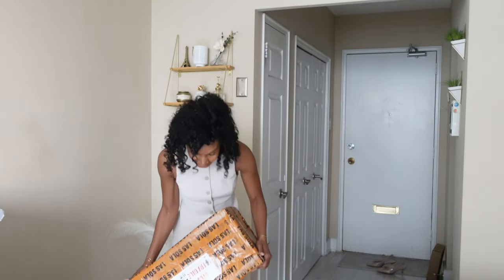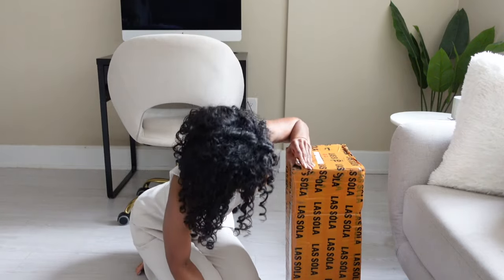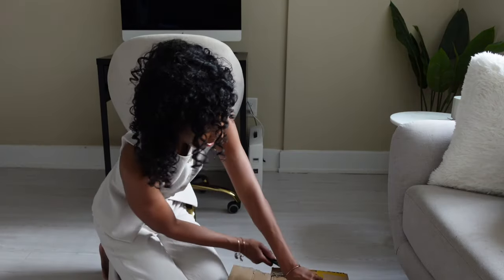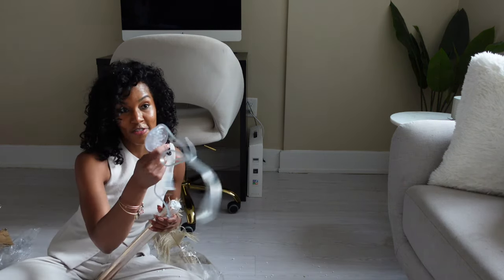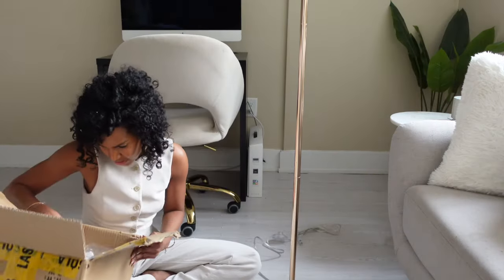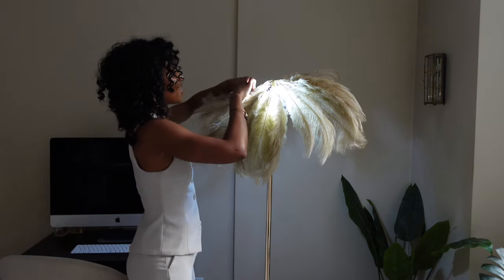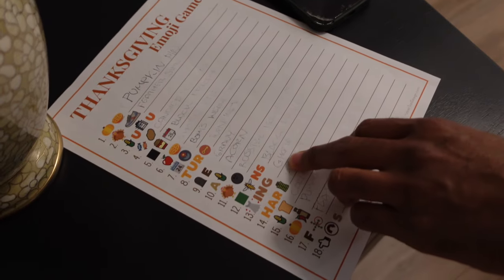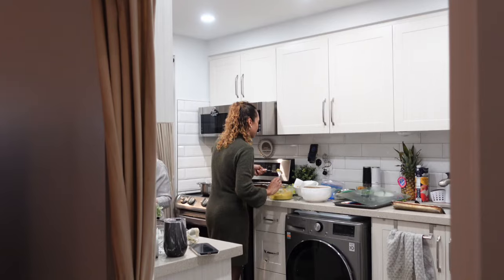Thanksgivings Vlog! Family Time, Apartment updte, Best Matcha Lattes, Toronto Cafes, New Nails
Hey Visionaries!
Spend Thanksgiving with me in this weekly vlog!  It was perfect timing that LAS SOLAS sent me a new lamp.  Watch me struggle to set it up!  t's super easy but you know, life legally blind.

Come with me to spend Thanksgiving with my godmother, meet my UK cousins for the FIRST TIMe, trying out a mtach alatte at a new cafe and get my nails autumn ready.

0:00 ◦  Intro
0:10 ◦ Las Solas Unboxing
615: ◦ Bake with me
7:50 ◦ Godmother's Hosting Thanksgiving
9:10 ◦  Game Time
10:52 ◦ New Cafe Vibes
11:25 ◦ Autumn Ready Nails
Living With Stargardt's Disease